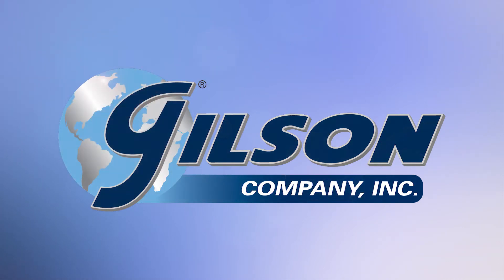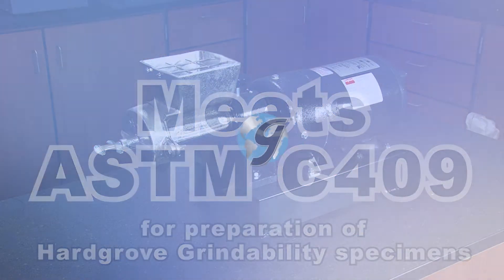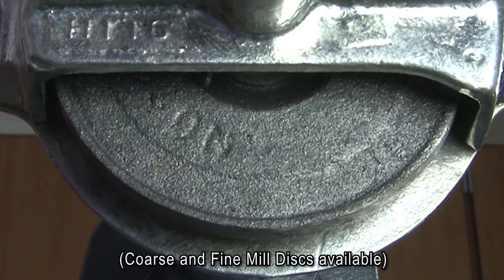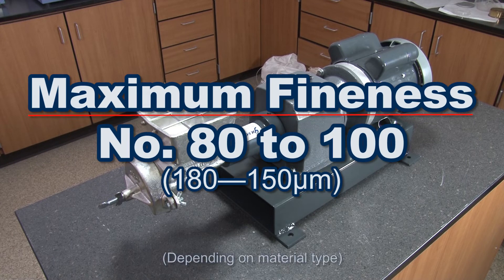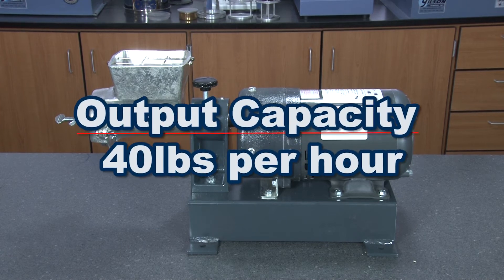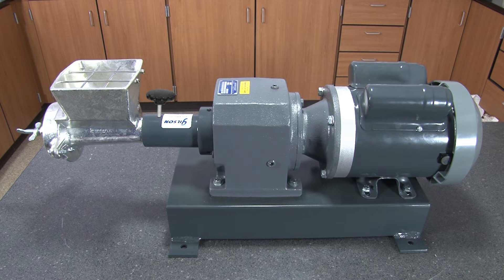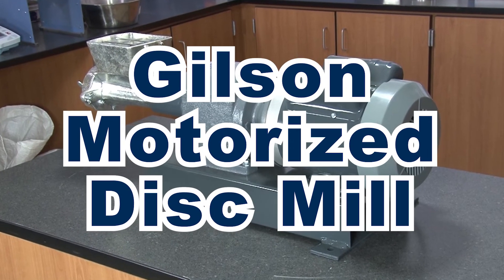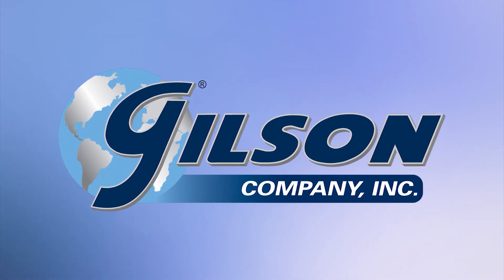Gilson Motorized Disk Mill (LC-82)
The Gilson LC-82 Motorized Disk Mill provides effective performance in limited dry or wet grinding samples for test preparation. And the Gilson Motorized Disk Mill meets ASTM C409 requirements for preparation of specimens.

This rugged mill’s 4in grinding plates are made of a hard iron alloy designed for clog resistance and a long service life (Acicular Iron Grinding Plate available as an up-charge).

The oil-filled gear box features a replaceable (LCA-179) Safety Coupling to prevent overload damage.

Plate to plate clearance is easily adjusted by hand, and in one pass (With fine plates installed), this rugged unit can grind material to 80 to 100 particle size (180—150μm) (Depending on material type). And the Feed hopper has a full 50in³ (0.8L) volume capacity.

Utilizing its 1/3hp gear motor, the revolutions per minute tops out at 89RPMs, and the maximum throughput capacity is 40lbs per hour.

Gilson offers several models to choose from. The Gilson LC-82 has a Single (1)-Phase 115 volt motor, whereas the LC-82F has a Single (1)-Phase 220 volt motor (LC-82F shown). And the Gilson LCA-176 Dry Grinding Feeder and Disk Set with a precision grinding disk to mill materials to extra fine, is including.

And all components can be easily reached for cleaning and maintance, making the Gilson Motorized Disk Mill the right choice for your material crushing needs.

disk mill machine / laboratory disc mill / types of grinding mill / grinding mill near me / soil mill / hand crank feed mill / laboratory crushers and pulverizers / gilson pulverizer / motorized disk mill for sale